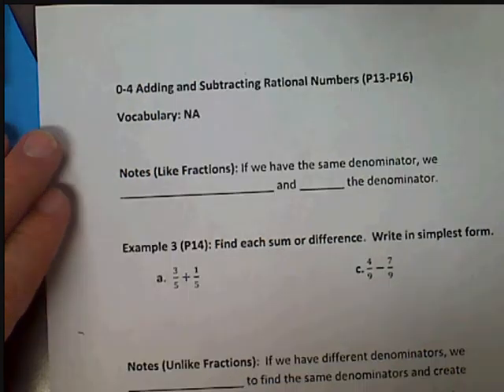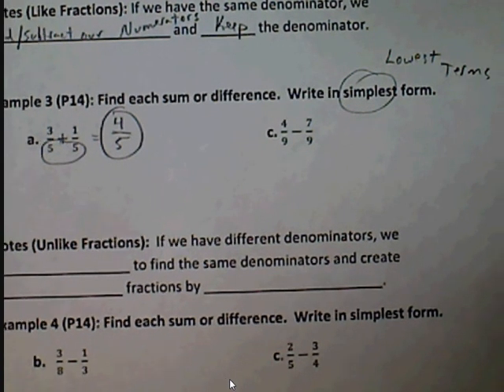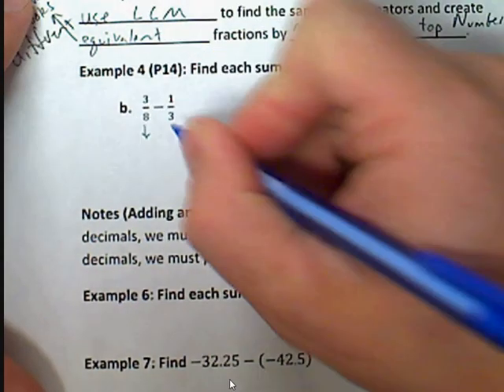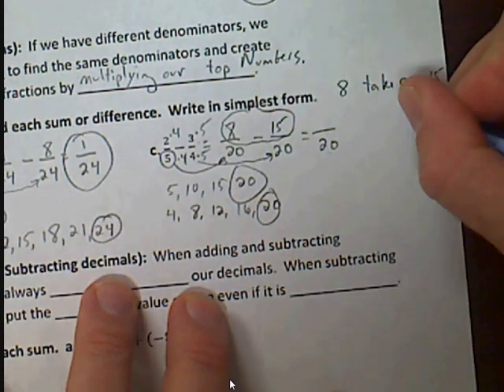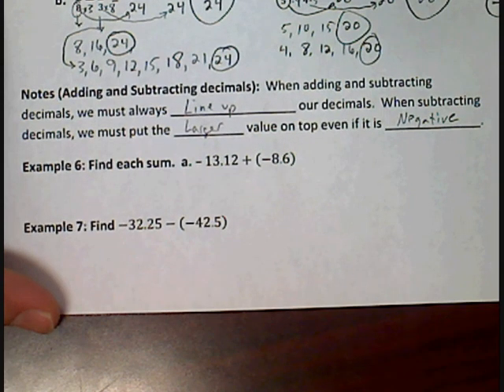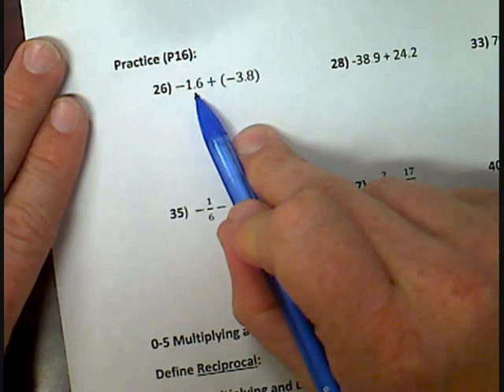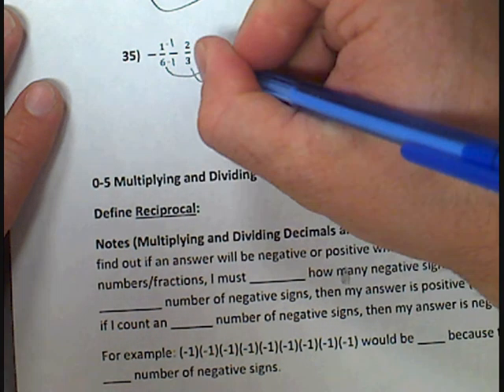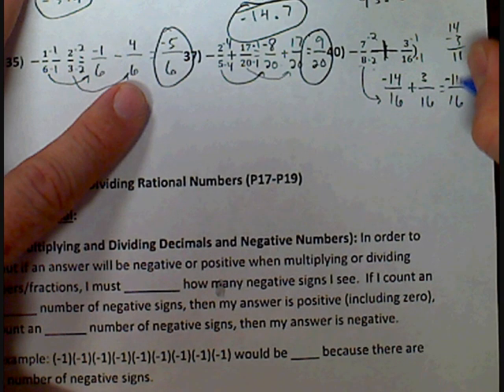0 4 Adding and Subtracting Rational Numbers